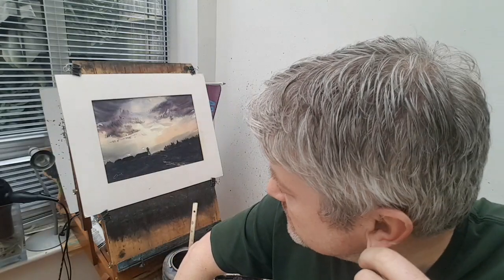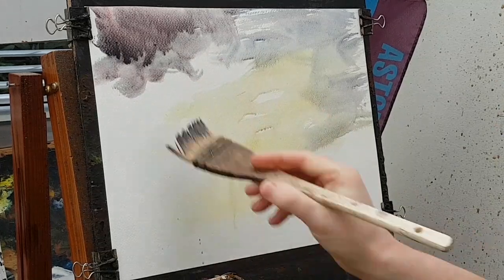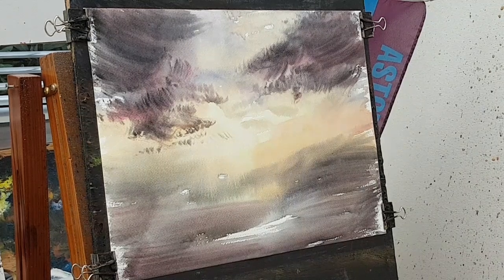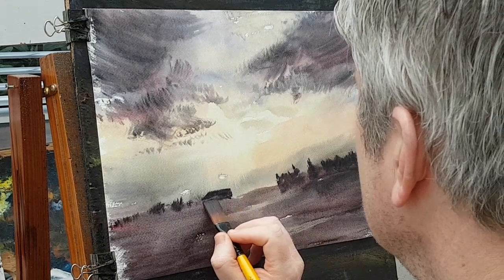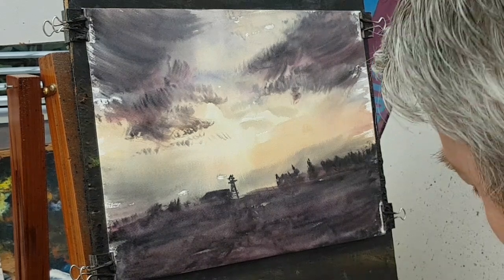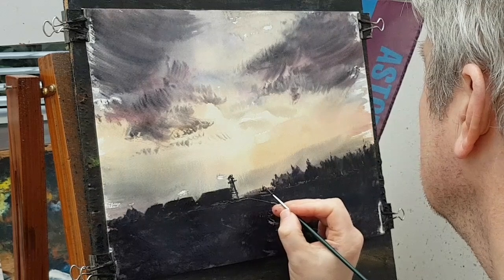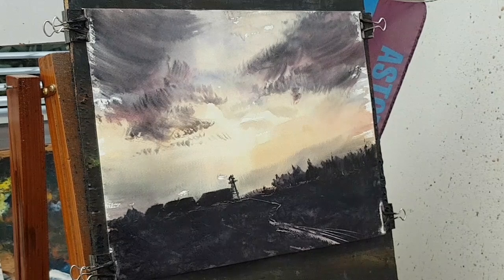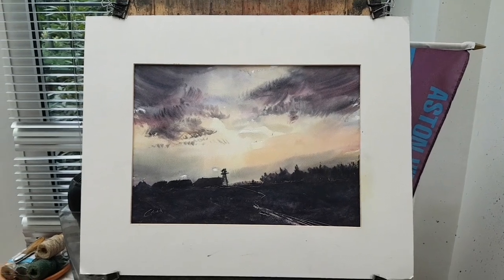Dusk on the Farm | Loose Watercolour Tutorial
It took a couple of layers to get the desired dark tone in the foreground, drying in between.  It only occured to me afterwards but some distant land mass would have improved this and added depth.  Something to remember for next time!

1. and enter my world of watercolour where you’ll see exclusive videos, articles, reference photos and much more! Get 2 months FREE with annual membership! Put simply, Patreon is my main source of income and it’s only with the support of my patrons that I can continue to find the time and resources to make these videos.

2. READ MY BOOKS ➤

4. DONATE ➤ Your donation keeps my YouTube channel sustainable and funds future watercolour painting tutorials for all budding artists.

6. PODCAST ➤ Listen to my podcast ‘My Watercolour Diary’ where I answer your questions

7. MATERIALS ➤ These are the paints, paper and brush I use for painting watercolours:

8. SOCIAL MEDIA ➤ Let’s connect!